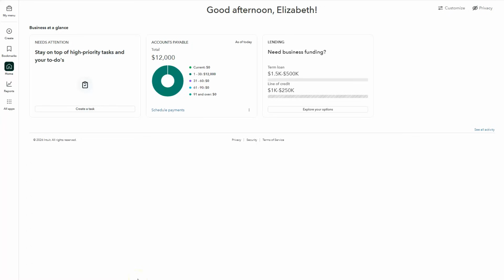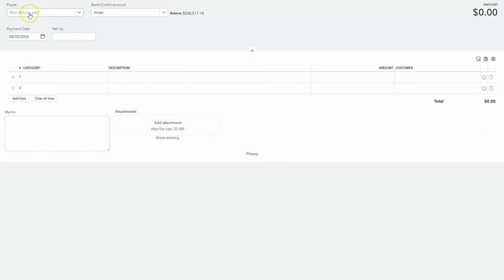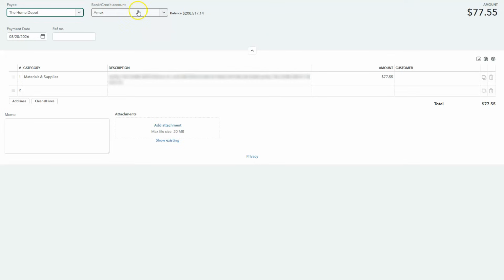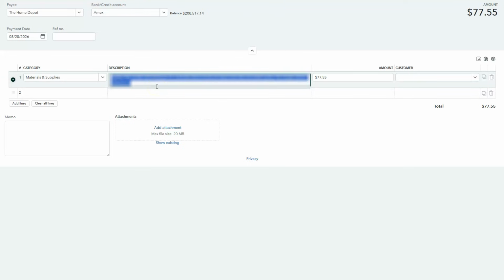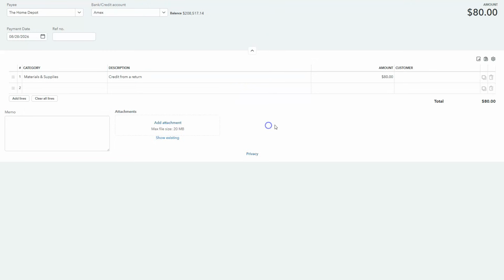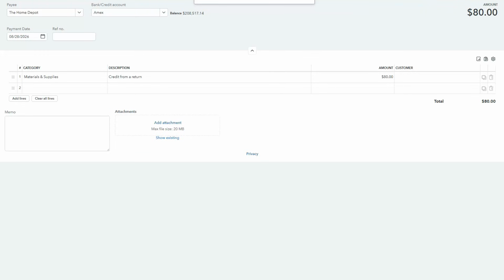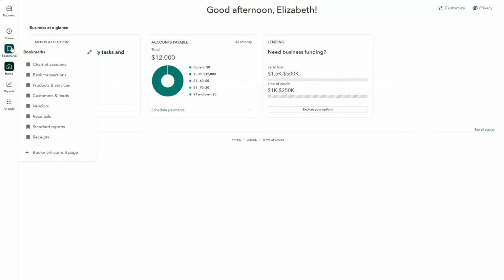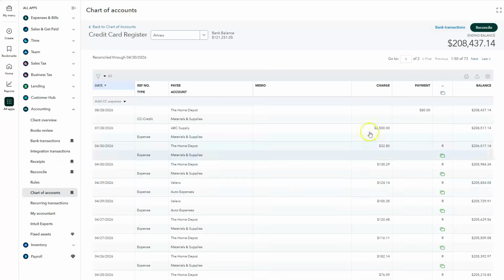How to Enter a Credit Card Refund in QuickBooks Online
Did your business receive a refund on a credit card? In this video, I’ll show you how to properly enter a credit card refund in QuickBooks Online so your credit card balance, expenses, and financial reports stay accurate.

Whether you received a refund for returned materials, an overpayment, a canceled purchase, or a vendor credit, it’s important to record it correctly in QuickBooks Online.